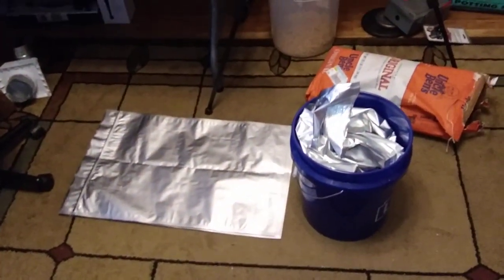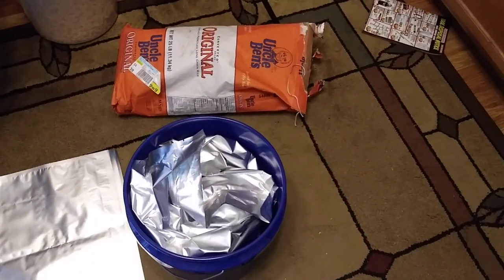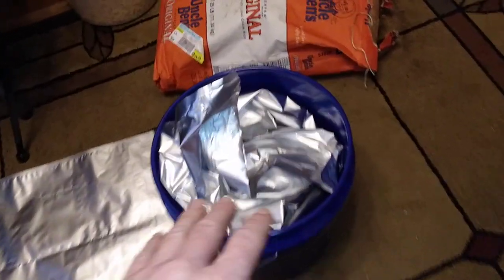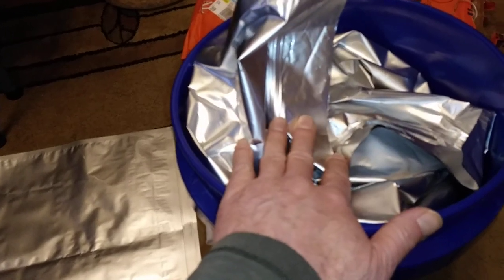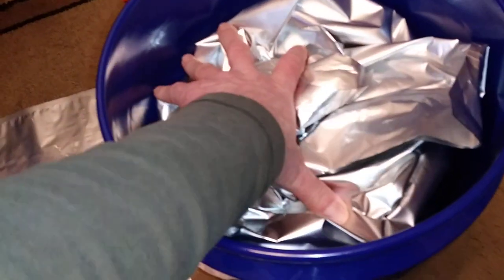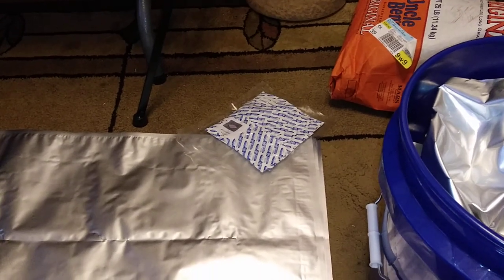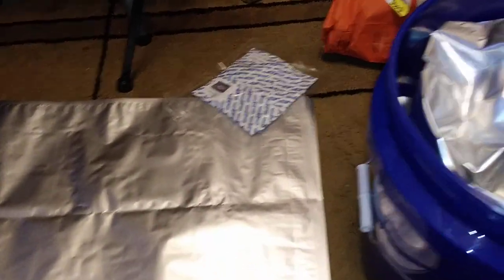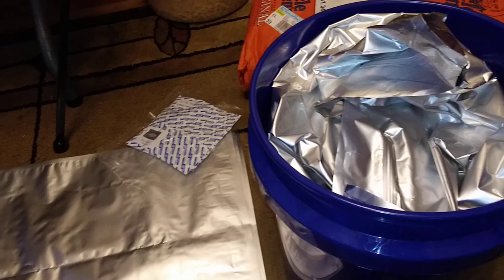25 Year Food Storage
25 Year Food Storage. This is my first attempt to store food. I want to do the same thing for long term storage for noodles as well.

All donations go into sustainability products so I can make more solar videos.

Solar Links